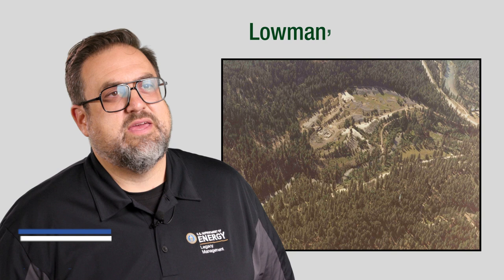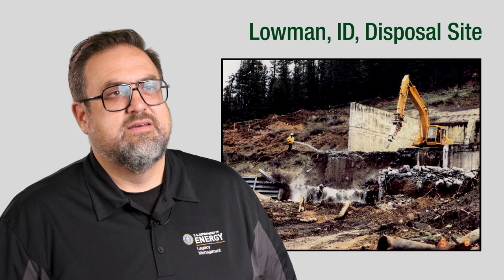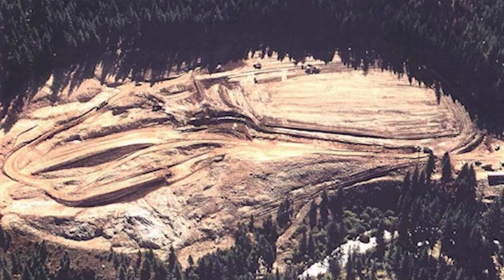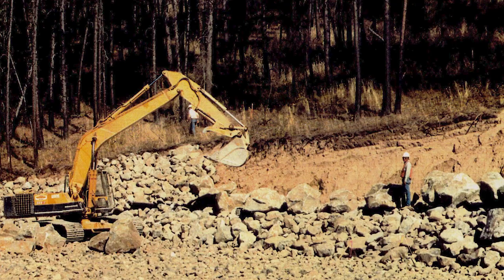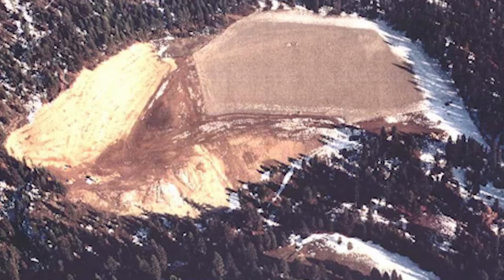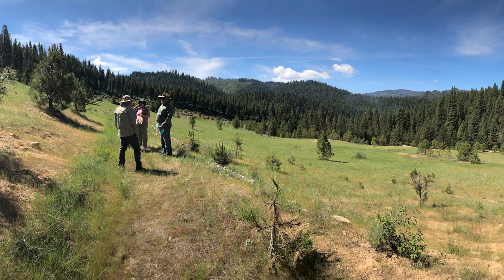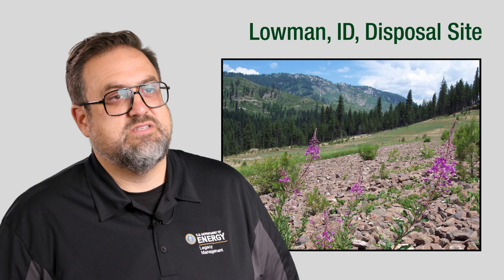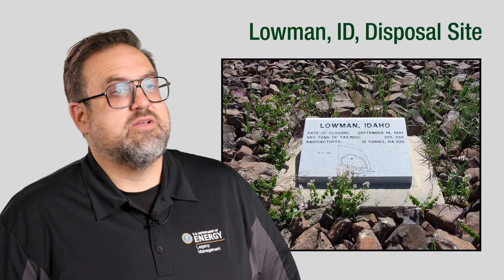Lowman, ID, Disposal Site (Office of Legacy Management Site Video)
Site Manager Ken Kreie gives a brief history of Lowman, ID, Disposal Site. To learn more visit energy.gov/lm